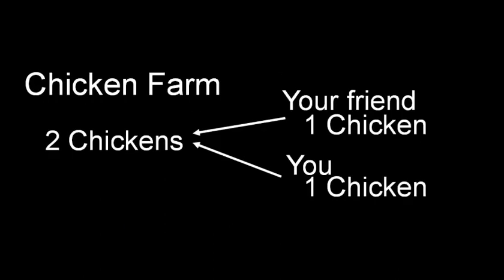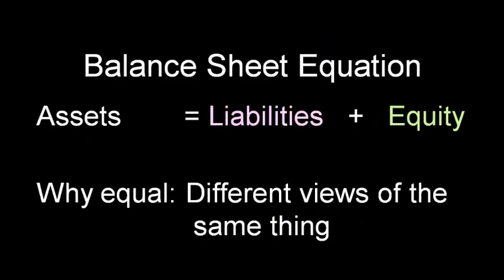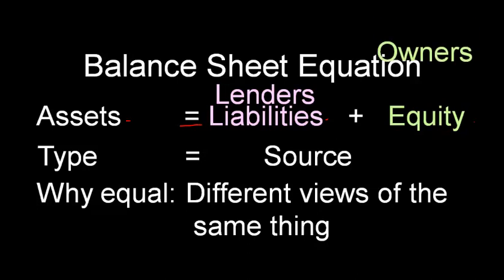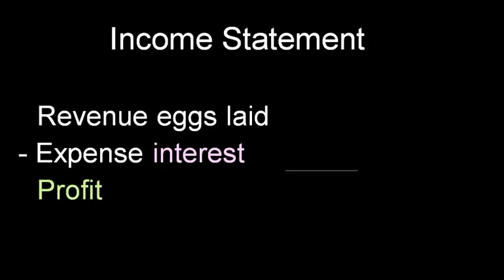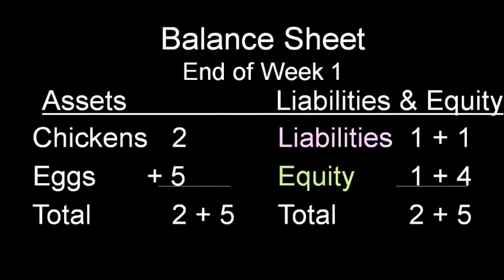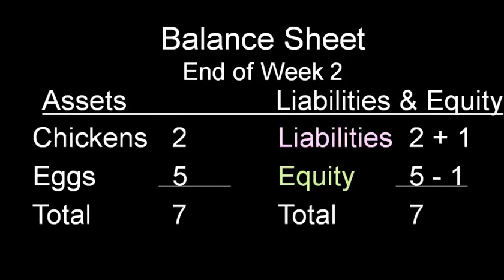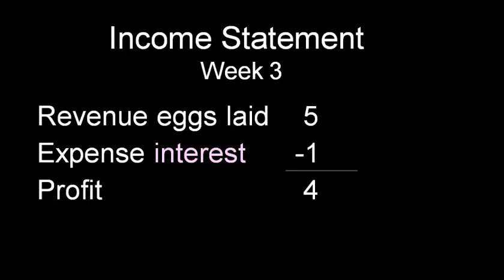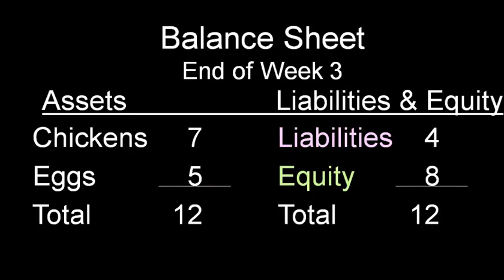Double Entry Accounting Simplified with Chickens and Eqgs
Double Entry Accounting Simplified with Chickens and Eqgs.  Learn the basics of accounting with a very simplified example that's easy to understand